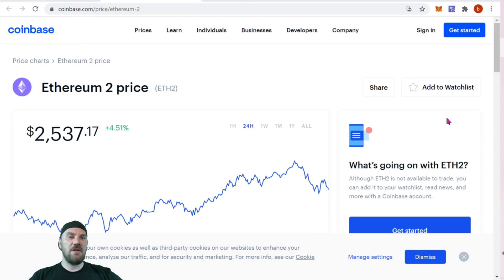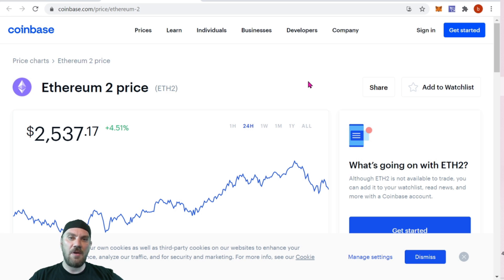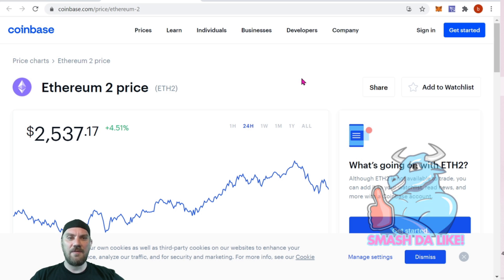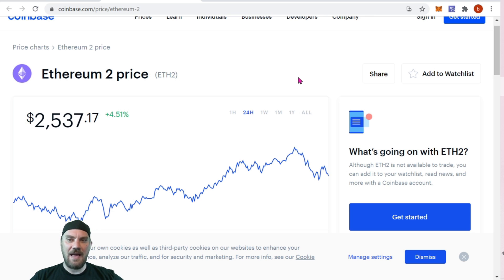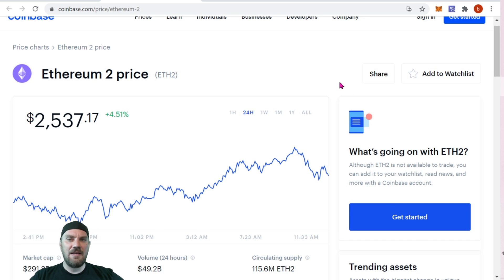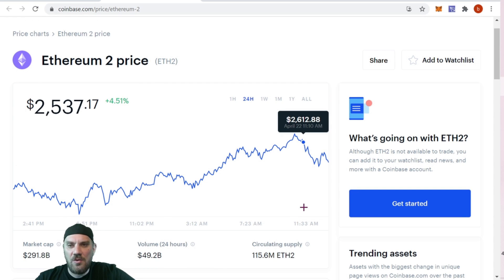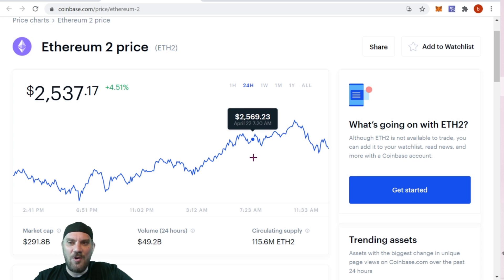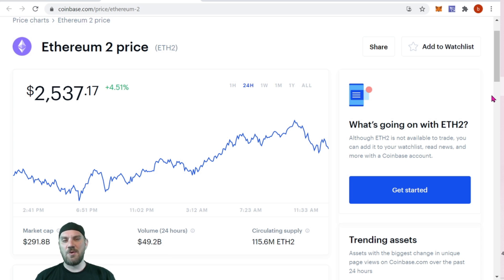ETH 2.0 Staking is Live on Coinbase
In this short video I'll go over the recent launch of Ethereum 2.0 on the Coinbase platform as well as how you can stake your ETH 2 for 7% APR.

Get up to a $620 Bonus using Code: JACKPOT

💸 Tips Appreciated!!!
ETH - 0x4f6Cb155B513c6b917Beab345a01be235a2DB28E